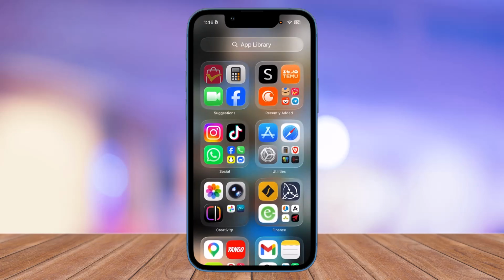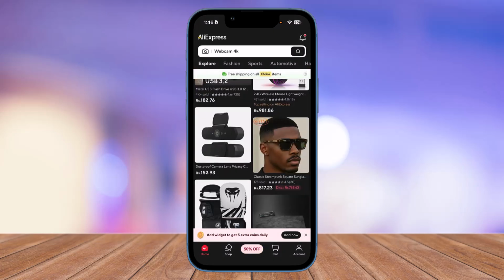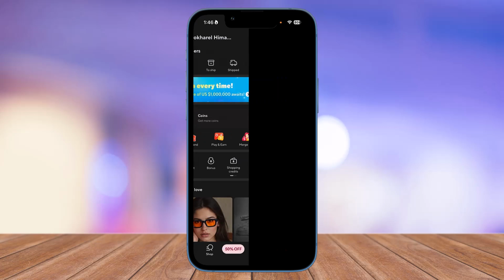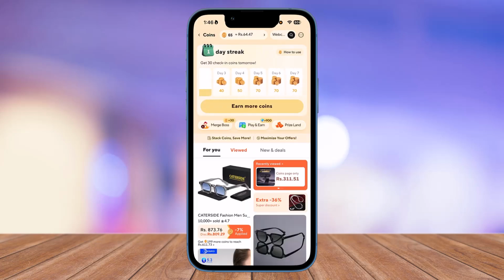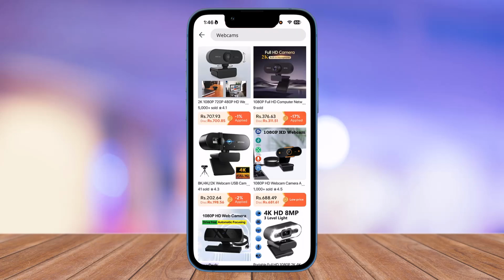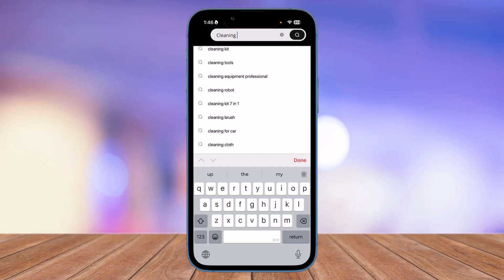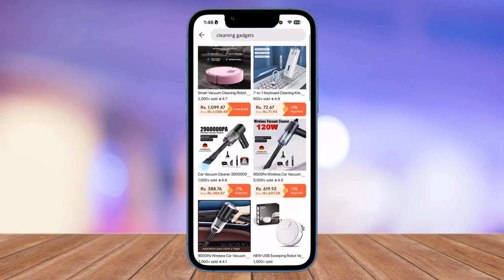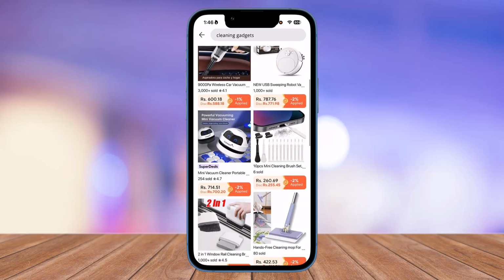How to Get AliExpress Cleaning Gadget Sale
Learn how to get the best AliExpress cleaning gadget sales and discounts with this simple shopping guide. Whether you’re looking for smart home cleaning tools, kitchen gadgets, or budget-friendly household products, this tutorial will help you discover one of the easiest ways to save money while shopping on AliExpress.

In this AliExpress savings tutorial, we walk you through how to use the built-in Coins feature inside the AliExpress app. Start by opening the app and tapping on the profile or account tab located at the bottom right corner of the screen. From there, go into the Coins section and collect daily rewards to start building up discounts.

You can also earn additional coins by completing simple in-app activities and mini-games. Once you’ve collected enough coins, use the search icon at the top of the app to search for products like cleaning gadgets, smart cleaning tools, or household accessories. AliExpress will then show products that qualify for extra coin discounts alongside regular sale prices.

This is one of the easiest ways to unlock hidden AliExpress deals and maximize your savings while shopping online. We hope this video helped you understand how to find discounted cleaning gadgets on AliExpress.